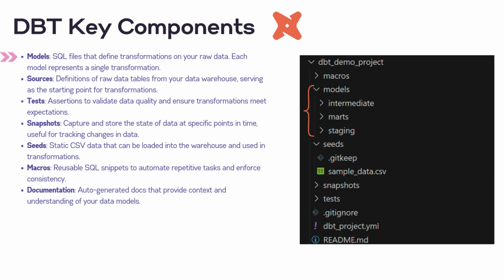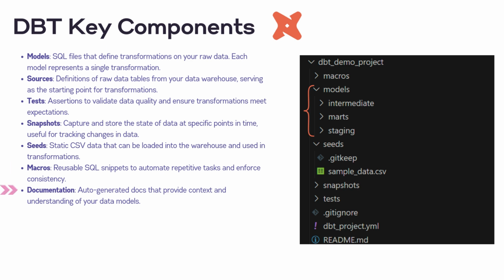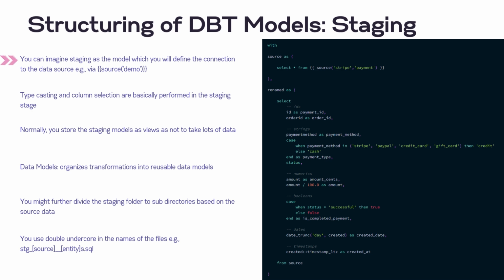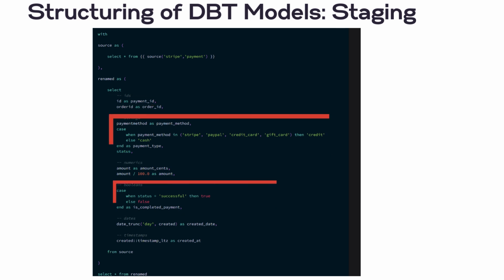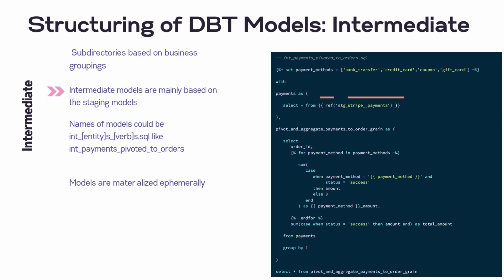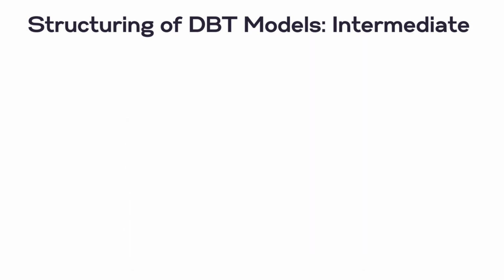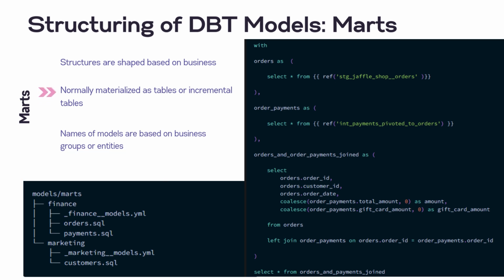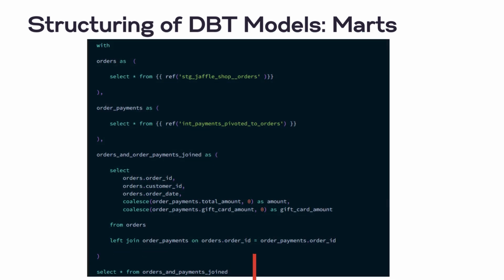DBT Core Concepts